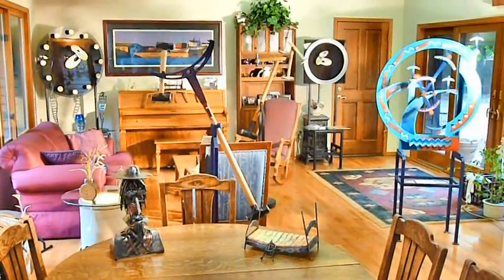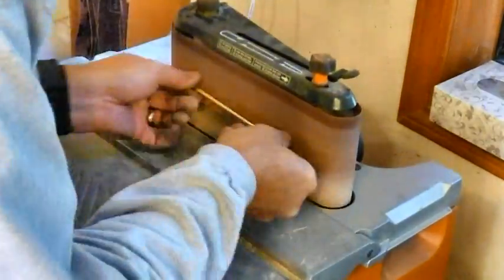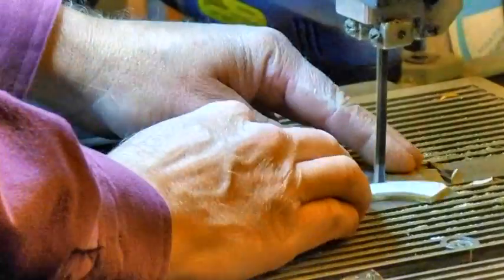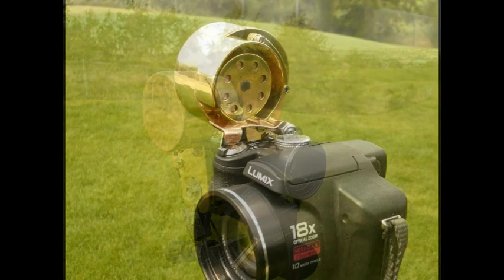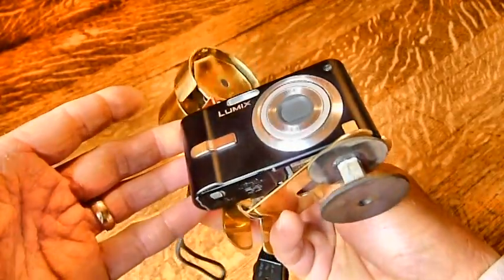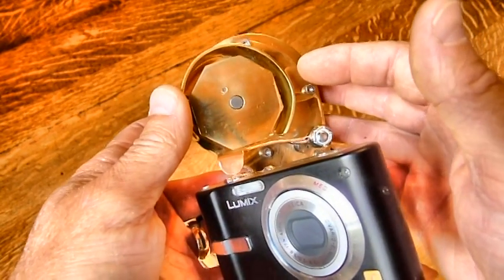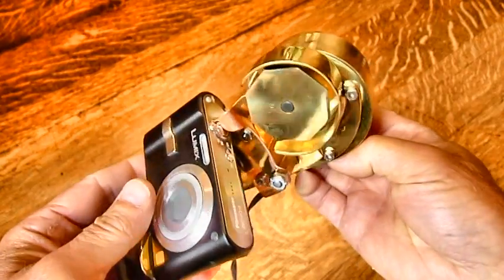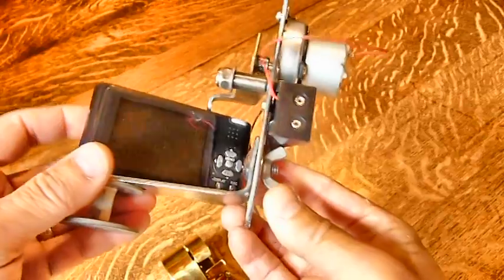Time Lapse Device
This is a video of a mechanical time lapse device that can be attached to any digital camera to allow the camera to make the photos for a time lapse video.
The video shows the design, construction and operation of the device.  The video includes time lapse clips that were made using a prototype of the device.  The device is made of brass and copper with steampunk design.  I will be using this devise to make time lapse videos of my artwork in progress.